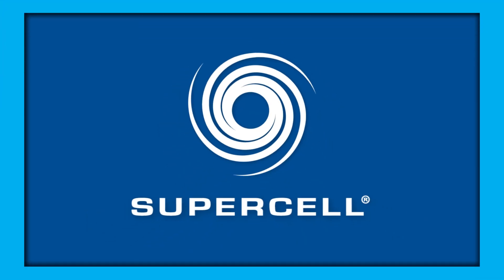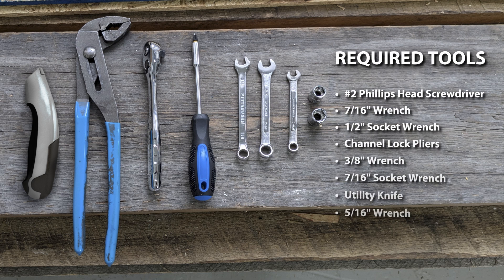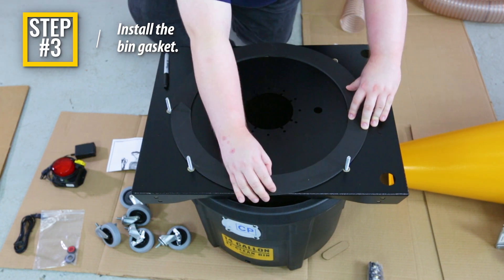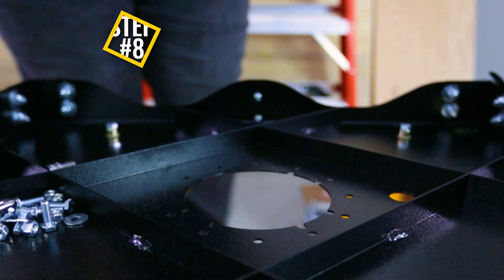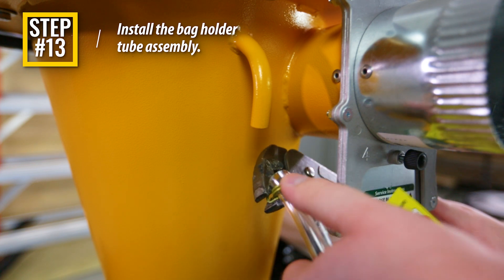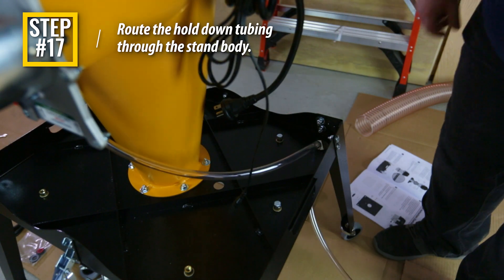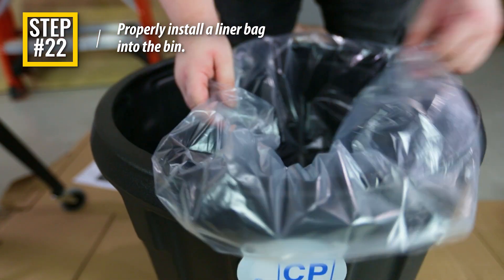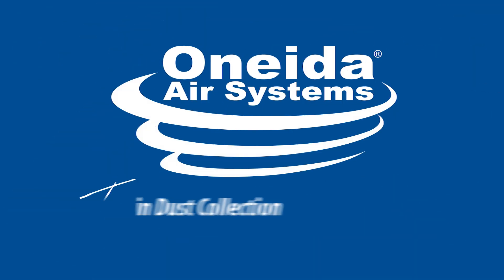ASSEMBLY: Supercell® Universal Dust Collector on 14-Gal Freestanding Cart | Oneida Air Systems, Inc.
Join Oneida Air Systems Team Member Alex as he demonstrates how to assemble the revolutionary Supercell® Universal High-Pressure Dust Collection System in the 14-Gallon Portable Freestanding Cart Configuration!